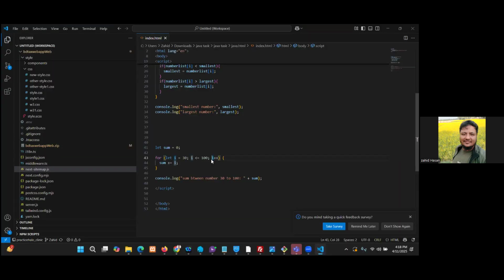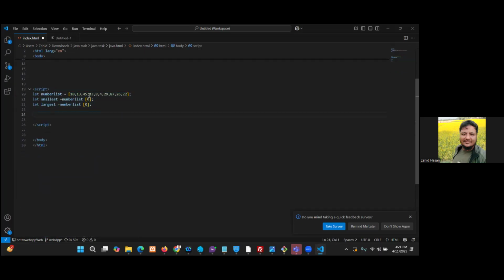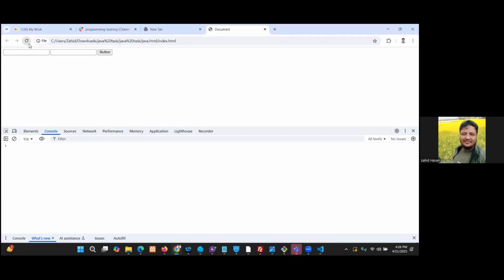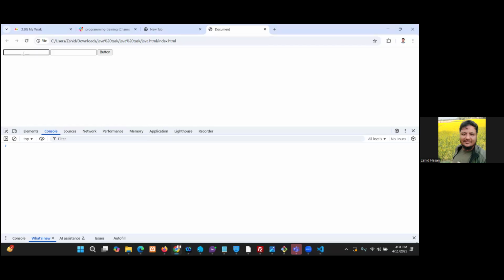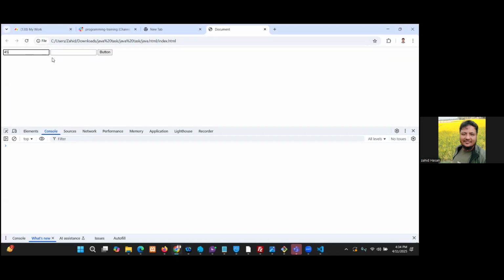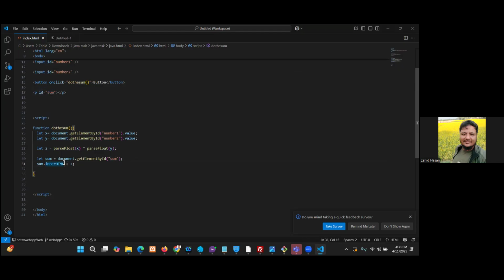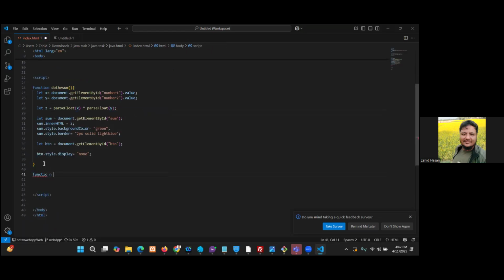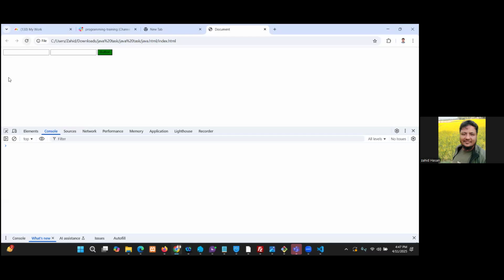Javascript Web Programming Live Session 05 By Zahid Hassan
is a non-profit organization that is working to develop computer skills among the new generation of Pakistan. is providing Technical Education to the education peoples while for uneducated person's is working to provide them non-technical skills in the form of small business diploma's such as food & cooking, dress designing, poultry farming, Goat and sheep farming, cloths stitching, and beautician course for uneducated females.

Dear friends, we need your support in making successful our program that was specially created for the poor people of Pakistan as well as all around the world. We just teach them skills and then will support them financially in growing their business.

Learn computer skills and get a free certificate from the U.S.A. Visit weversity.org and register yourself.